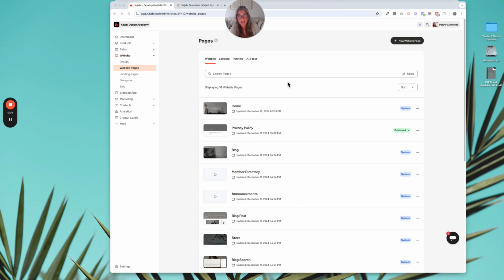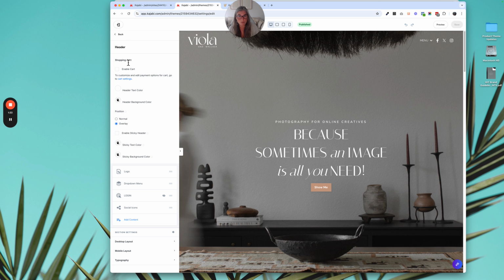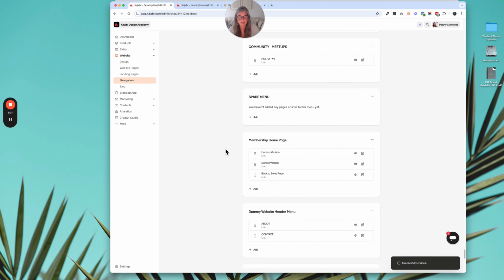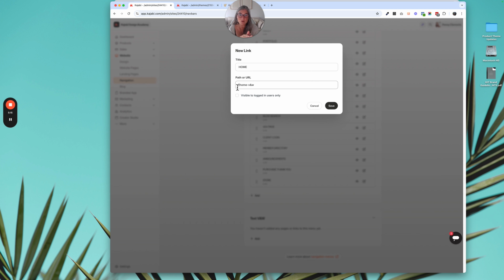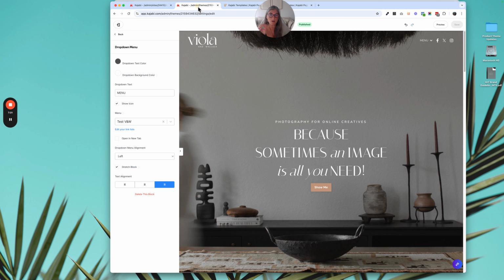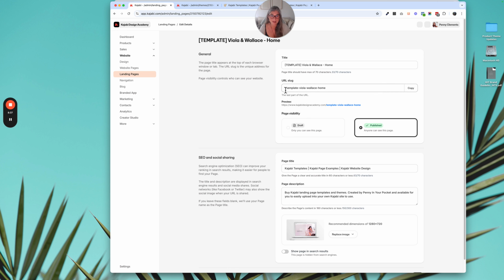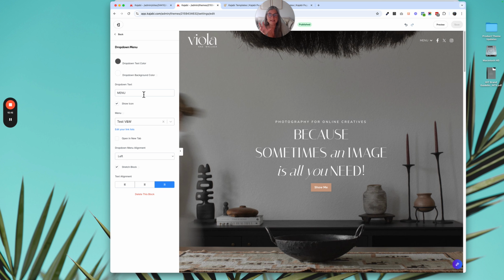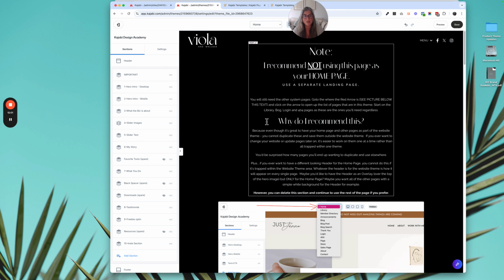[KAJABI BASICS] How Do I Create My Navigation Links in a Kajabi Website?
Hey there! In this video, I guide you through the crucial aspect of navigation in Kajabi sites. Understanding navigation is key to integrating all elements of your site, from product themes to landing pages and funnels. Dive in with me to learn how to efficiently build and manage your site's navigation. Let's explore together!

🌺 If you'd like to learn more about Kajabi, feel free to check out my Blog here:

🌺 If you'd like to save yourself some time using Kajabi, then why not check out Kajabi Templates?  Here are 2 places you can go to see these:

🌺 Like to try out Kajabi for yourself with a FREE 30 day trial?
NOTE: this is double the normal trial time you get, and it's only available with partner links.